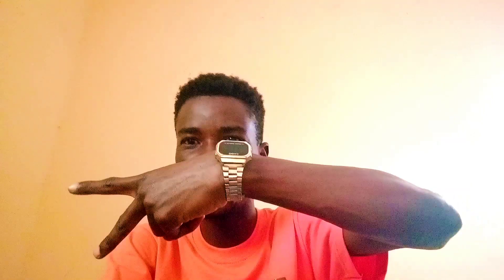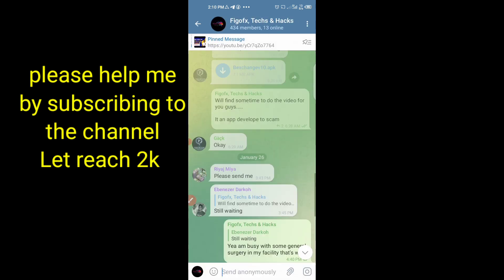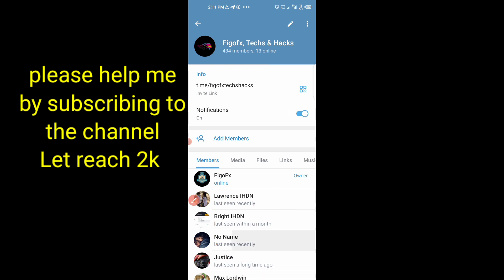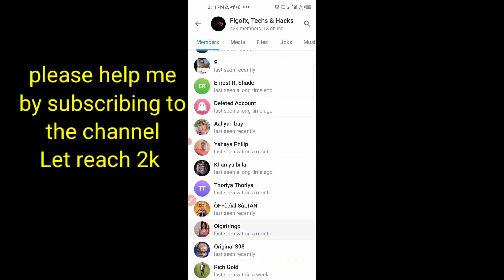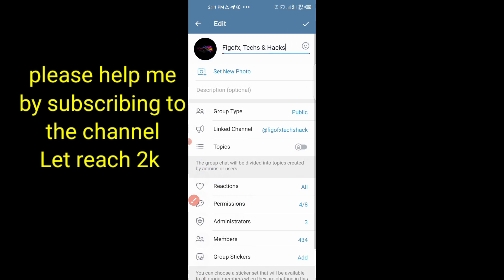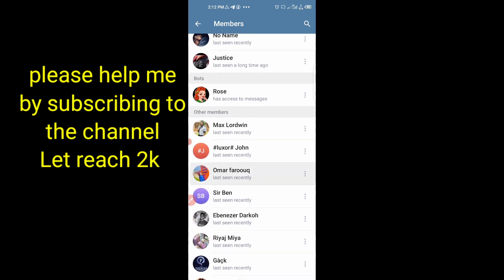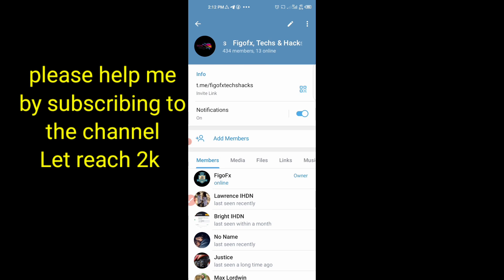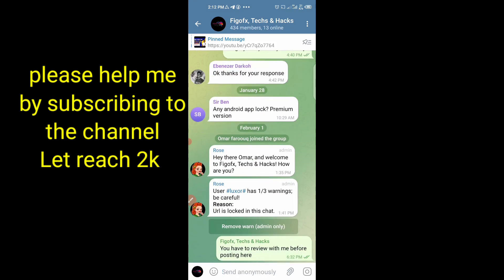How to Hide Group Members in Telegram || Telegram Group Settings || figofx techs & hacks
In this video I show you how you can hide your group members in telegram...